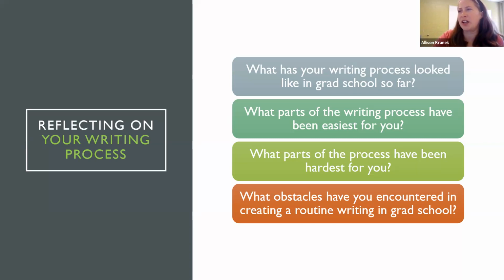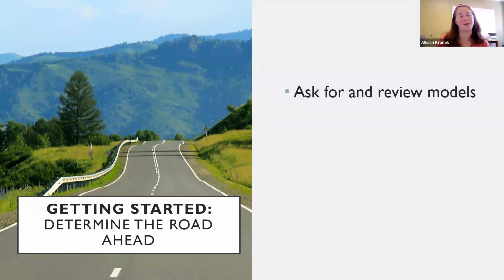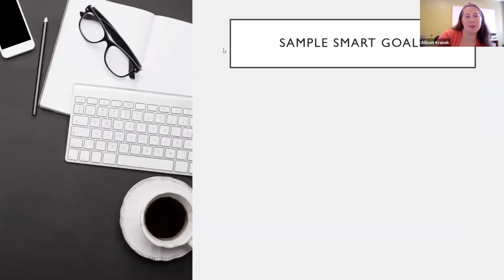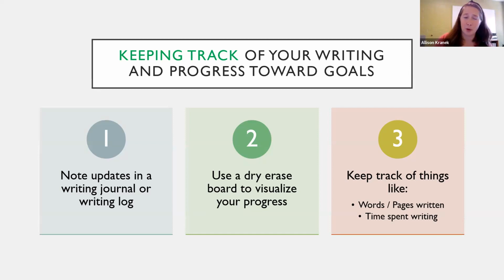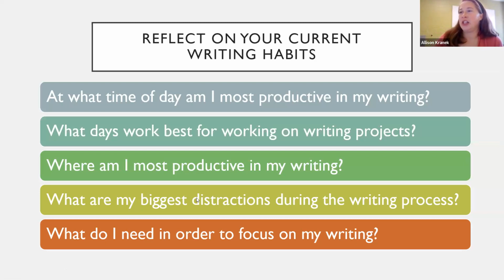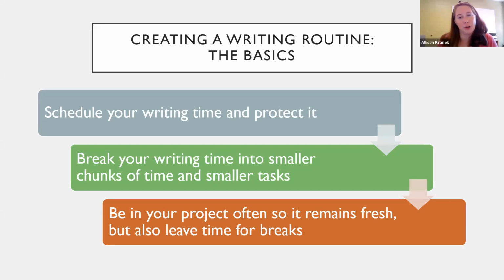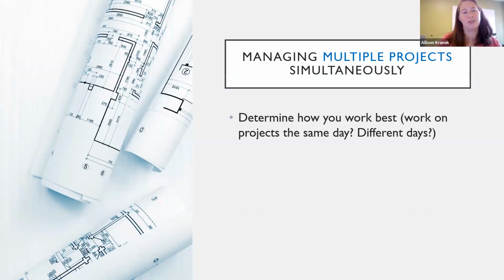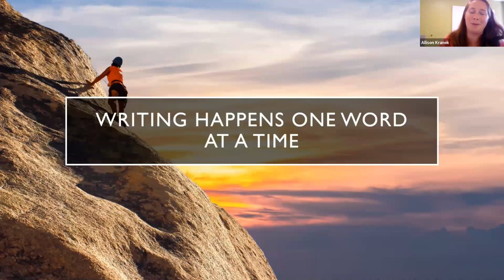Technical Tuesday: Setting Writing Goals and Creative Writing Routines in Grad School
Technical Tuesdays is a professional development workshop series focusing on the following core competencies: career development, communication, ethics, leadership and management, personal development, responsible conduct of research, and teaching.

Writing in grad school can feel overwhelming as you tackle new genres and long-term projects. In this workshop, you'll learn strategies for making writing more manageable, including how to set realistic writing goals and develop sustainable routines to set yourself up for success.

Presenter: Allison Kranek, Writing Center Manager, Center for the Student and Teaching of Writing